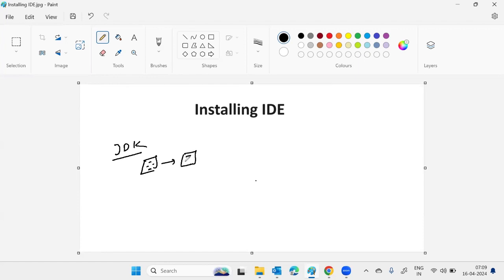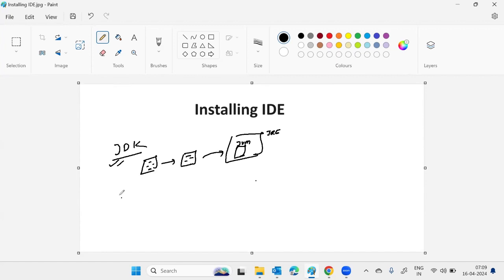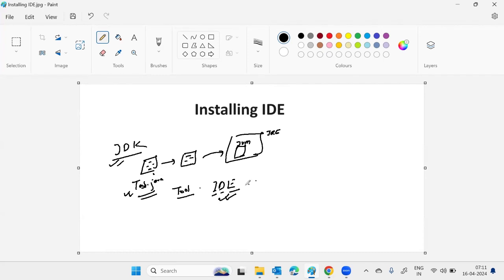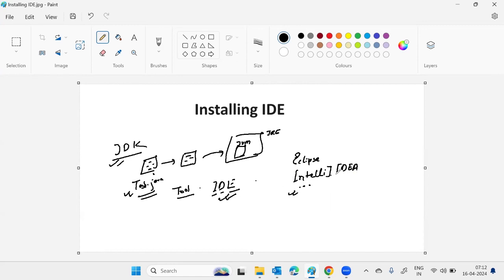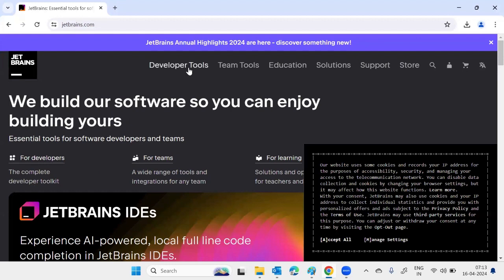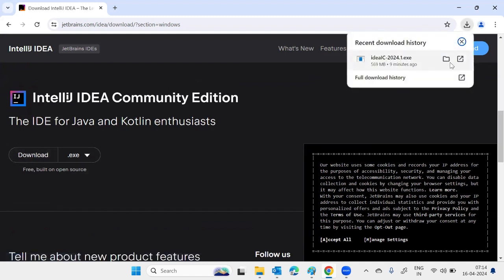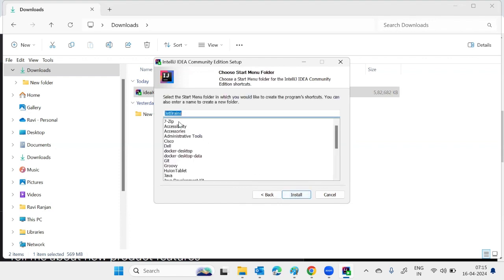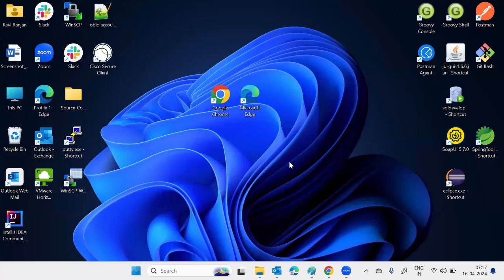Java Basics - Installing IDE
Learn how to install IntelliJ IDEA, one of the most popular integrated development environments (IDEs) for Java programming languages. Follow along as we guide you through the simple steps to download, install, and set up IntelliJ IDEA on your computer, empowering you to kickstart your coding journey with ease.